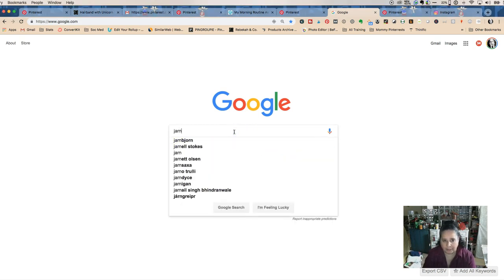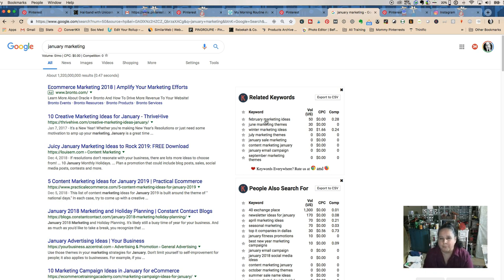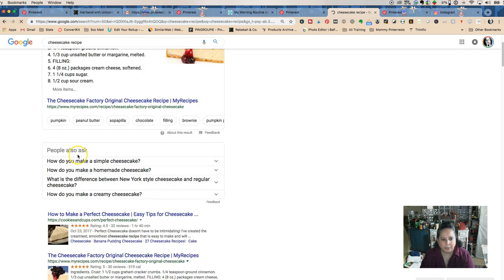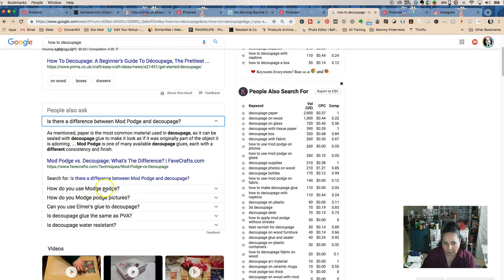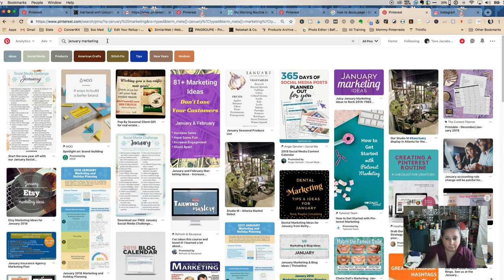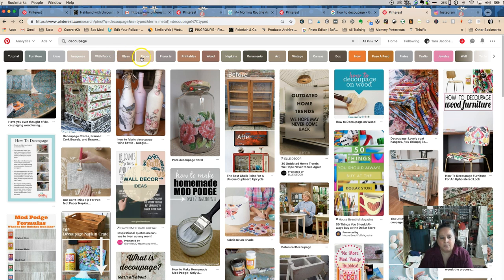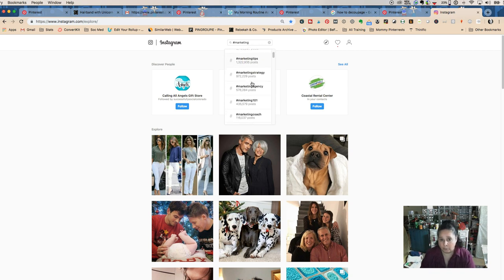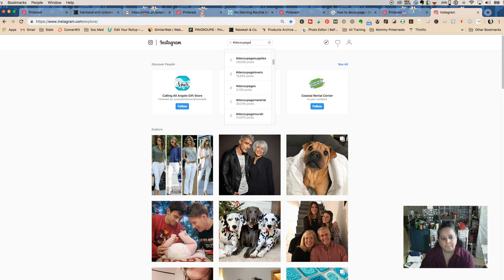Seasonal Keyword Research Tips and Ideas For Finding SEO Keywords (5 Minutes)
Super easy 5 minutes free SEO keyword research! Use Google, Pinterest and Instagram to find keywords to target in content creation and blogging. Use these keyword tools to find search engine optimization keywords for your blog posts and Pinterest posts.